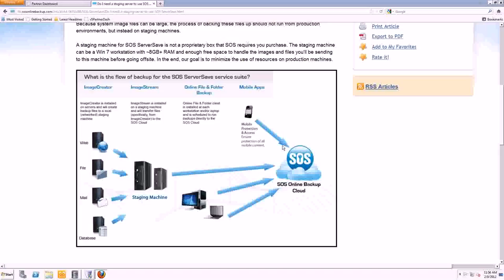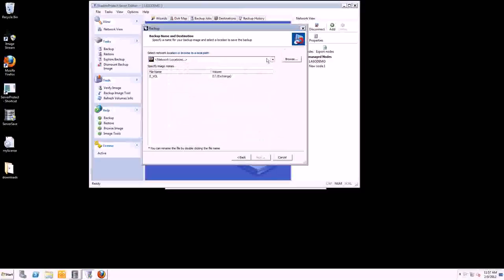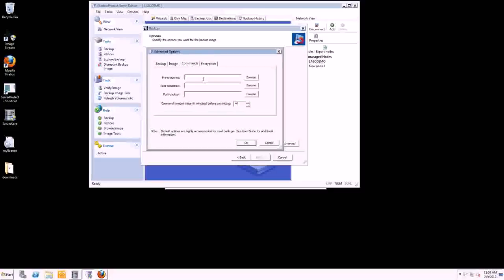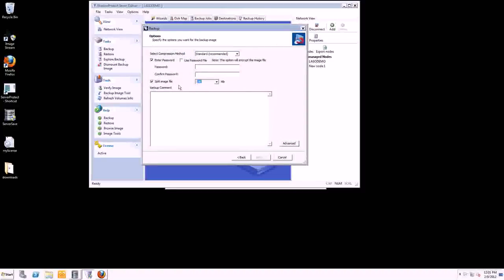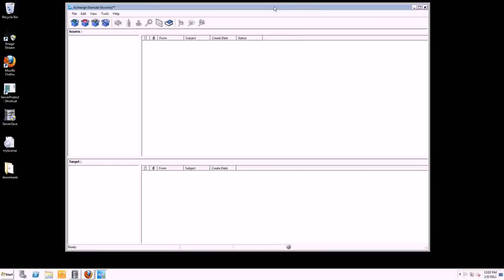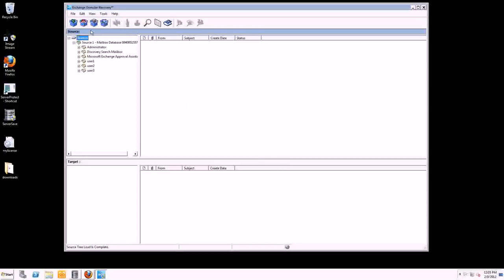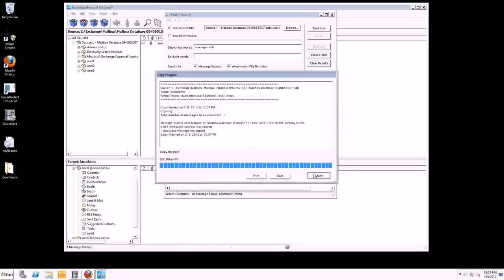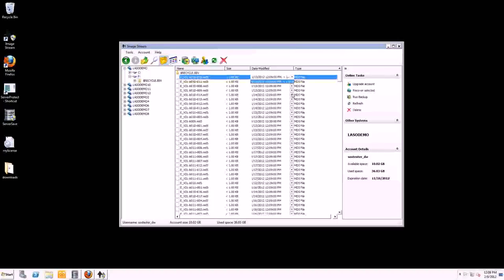2012 02 09 4